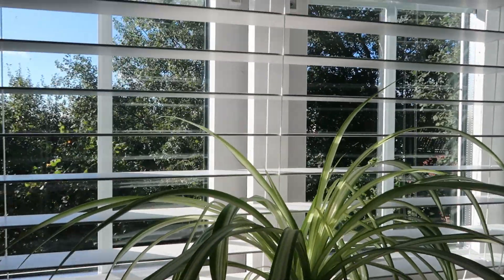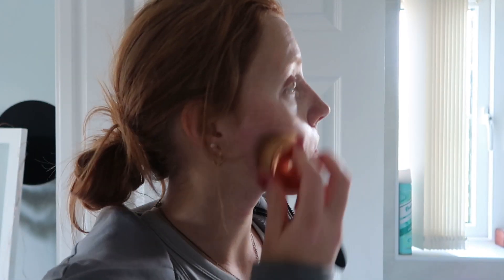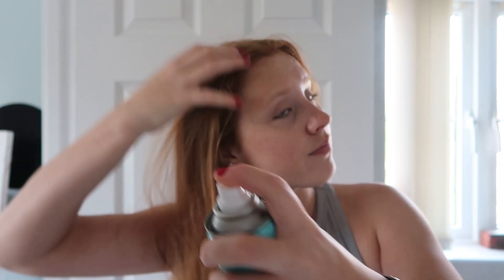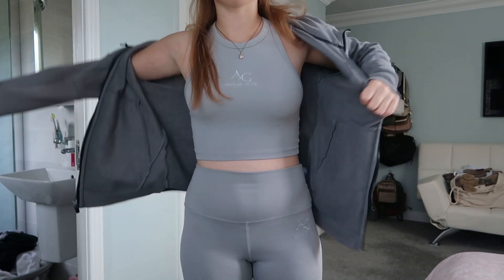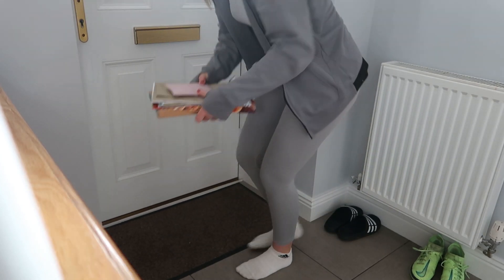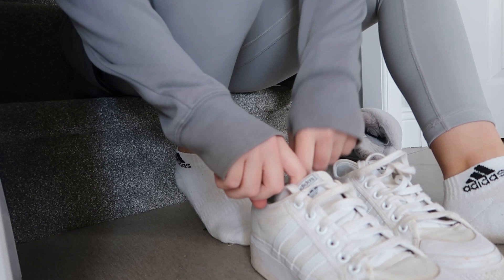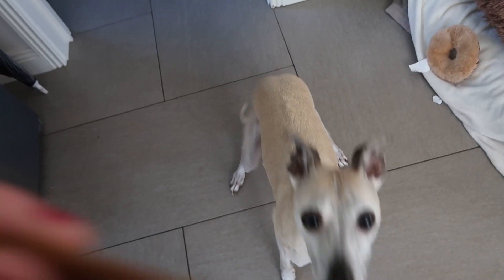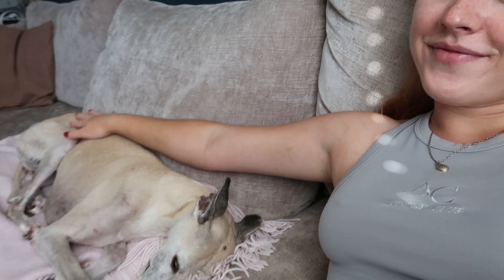COSY FALL MORNING ROUTINE | Shannon Willis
I really hope you enjoy today's video, its a bit different to my normal videos but it was so nice to share with you my cosy fall morning routine. Thank you so much for supporting me, I can't believe were nearly at 500 subscribers.